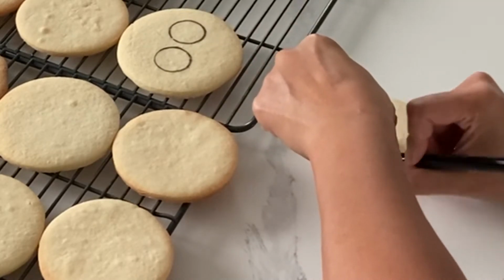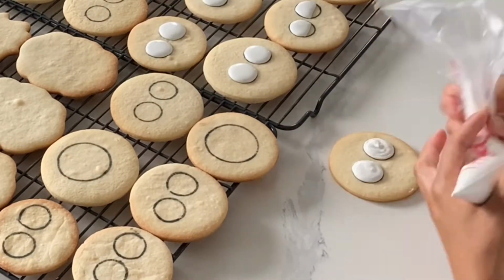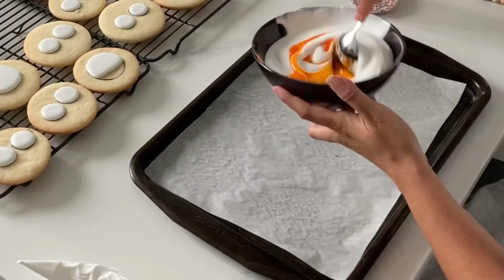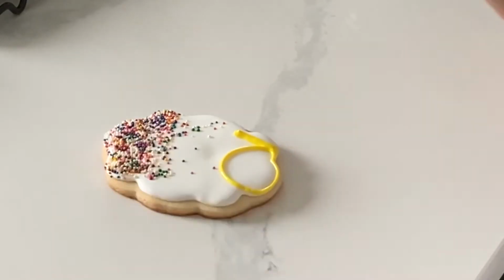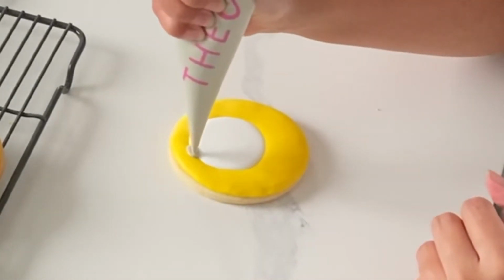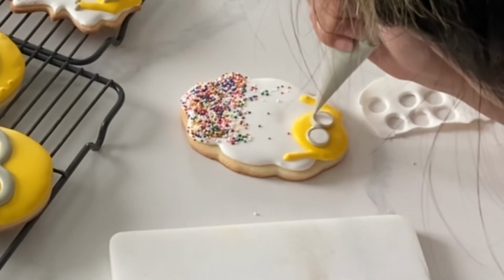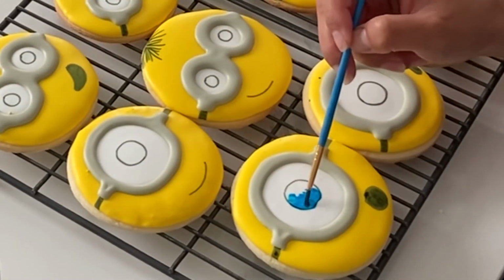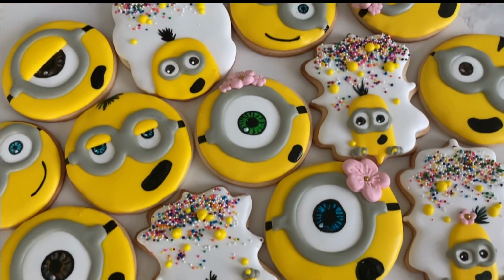How to Make Minion Cookies | Sugar Cookie Decorating Tutorial | How to Pipe with Royal Icing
Today we are making minion cookies! When I first started out cookie decorating, always wondered how to get those perfect layers of icing without having to make extra outlines afterwards. In this video I show you how to do just that!

If you are just starting out, you can definitely still give this a try, but I highly suggest checking out this tutorial on icing consistency

Royal Icing Recipe:
Add as much water as desired

CANADIAN LINKS:
Materials Used:
Icing Sugar

AMERICAN LINKS:
Materials Used:
Icing Sugar